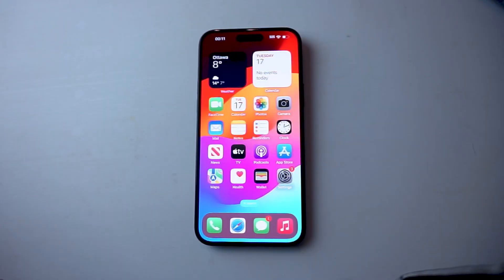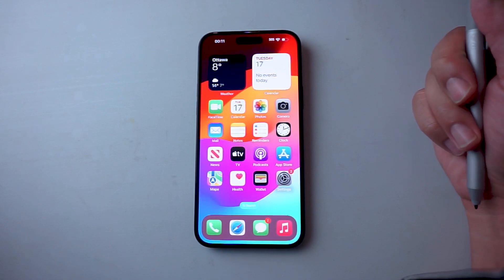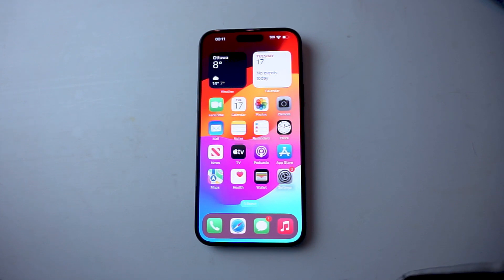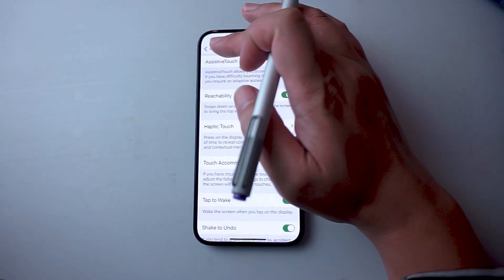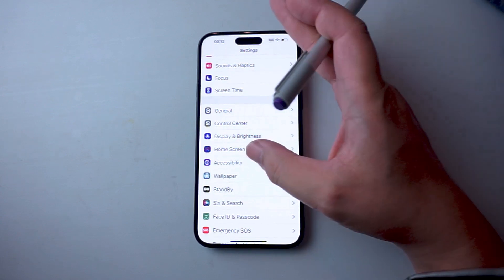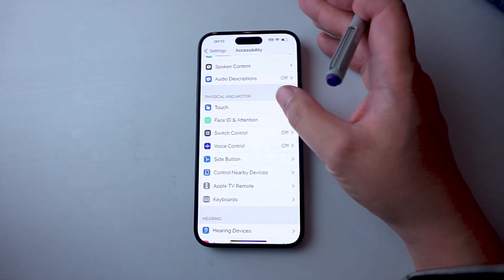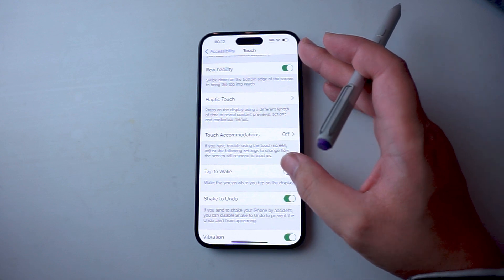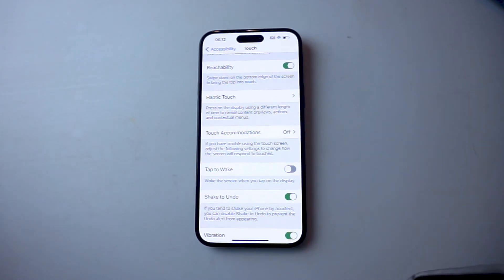iPhone 15 Pro Max How to Enable Tap to Wake | iPhone 15 Plus Pro Max